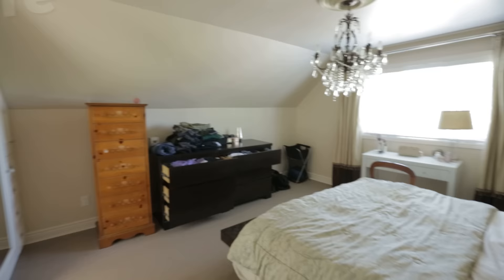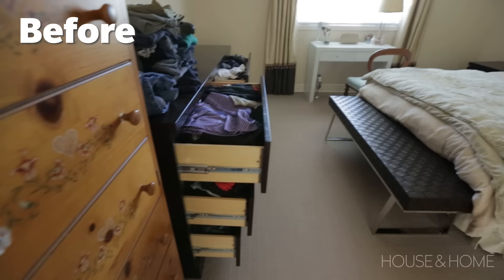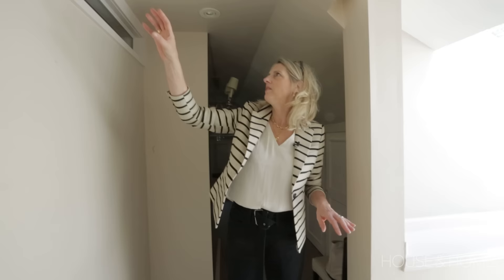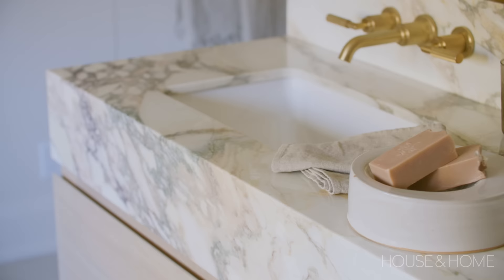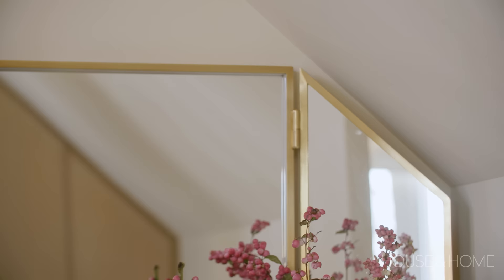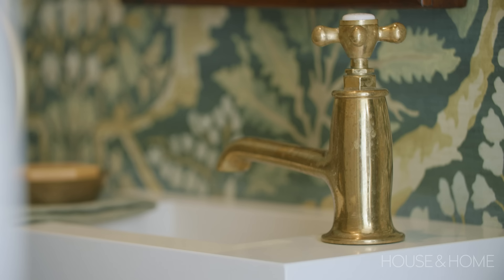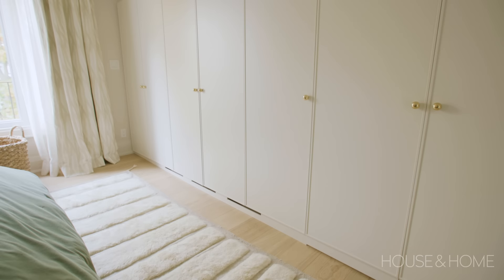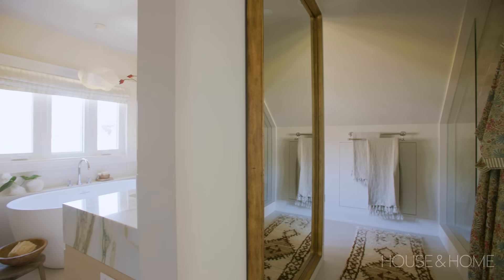Before & After: An Awkward Attic Transforms Into A Luxe Principal Suite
After 15 years of living in their awkward attic space in the Toronto Beaches, these homeowners turned to designer Emily Griffin to reimagine their principal bedroom and ensuite. “Everything was very small, very awkward and very wrong,” says Emily. See how the Toronto designer totally transformed the small space with luxe design moves and dreamy storage solutions. From a freestanding tub with sunset views to wall-to-wall bedroom millwork, you don't want to miss this must-see attic reno.